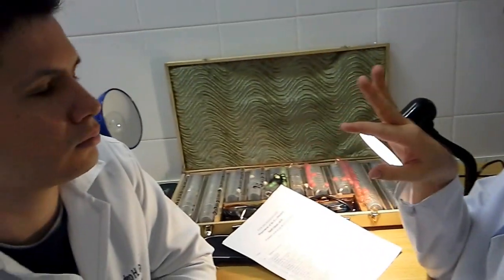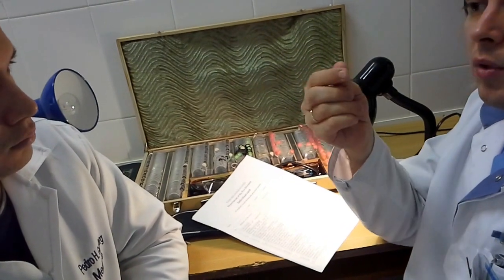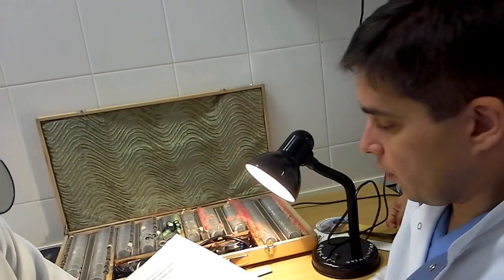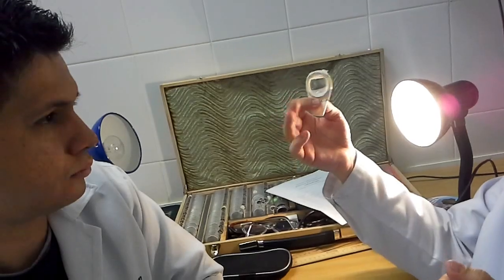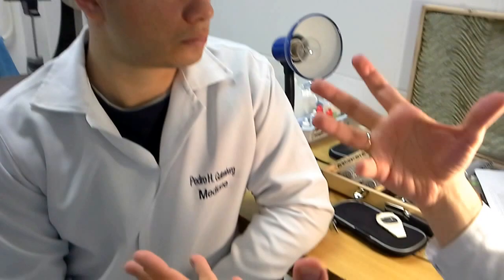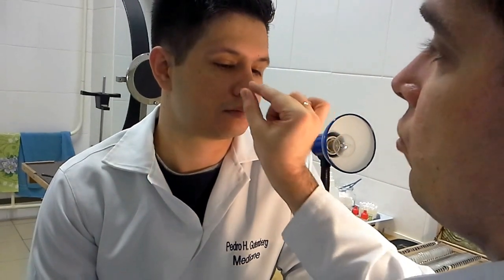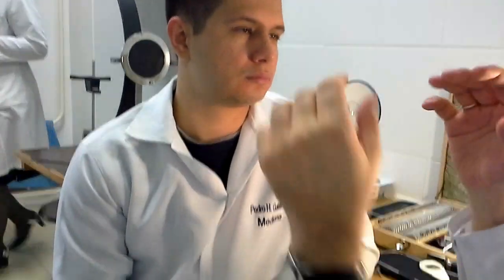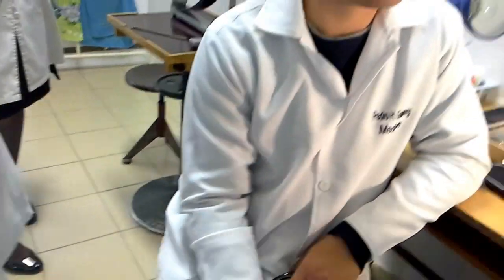1. 2. Lids Eversion & Examination of Conjunctival fornices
Pr. Skills video para o final do ciclo!